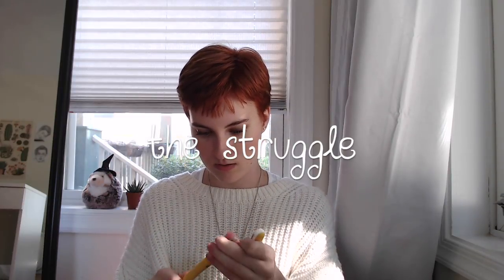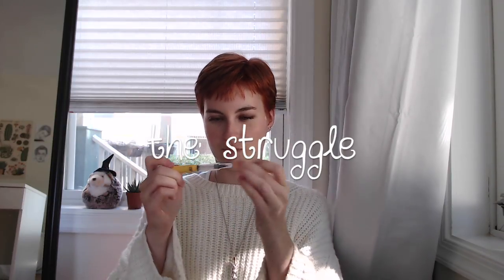NYC haul (books, manga, & PENS)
hello lovelies! happy saturday 🌟

videos mentioned:

bookstores mentioned:
Book Culture (on colombus)
Kinokuniya
McNally Jackson Independent BookSellers
Koryo Books (in koreatown)